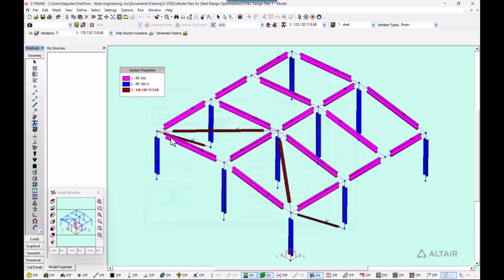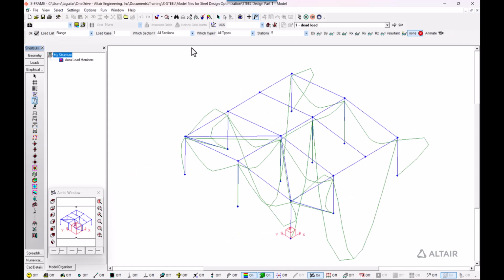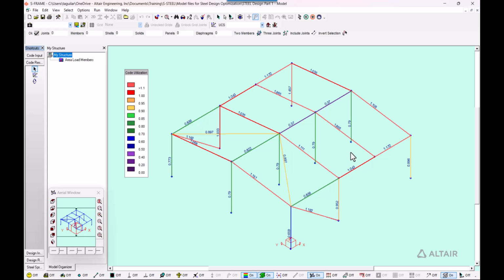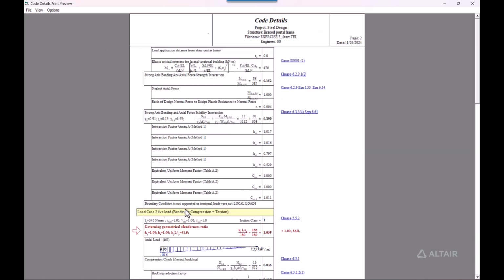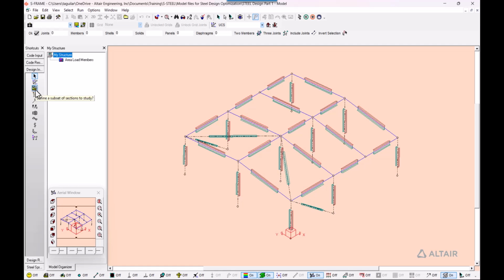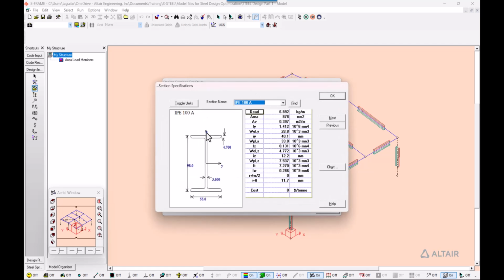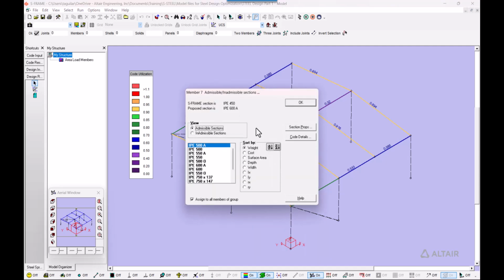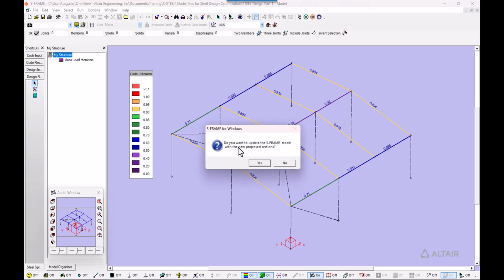Steel Design to EC3 - German Annex Standards using Altair® S-FRAME®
In this video we will look at the steel verification and optimization workflow within Altair® S-FRAME® using the EC3 - German Annex.